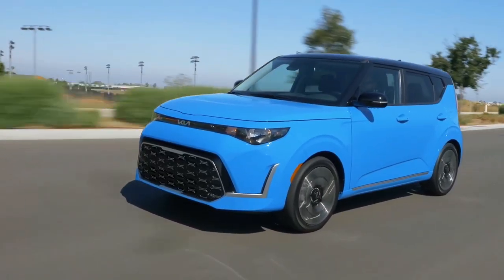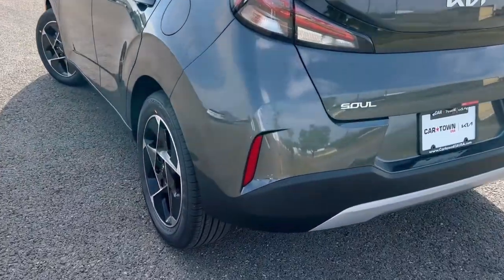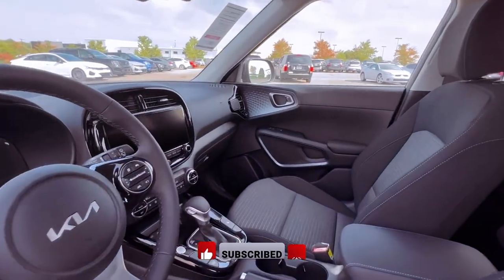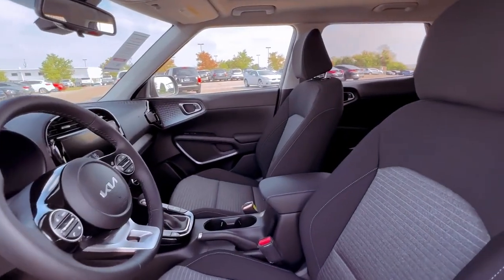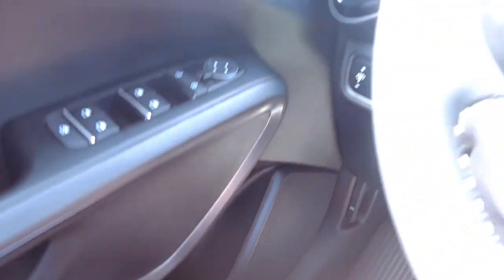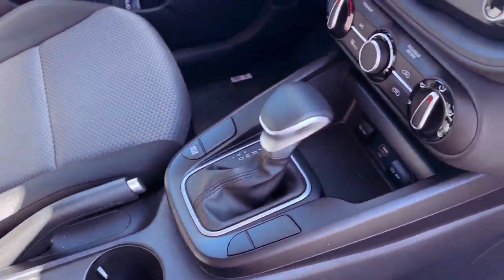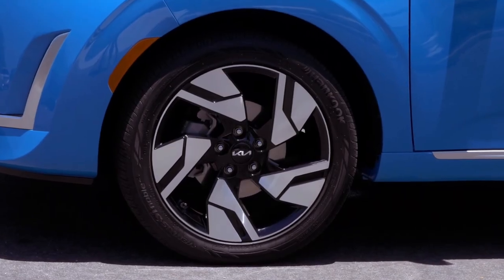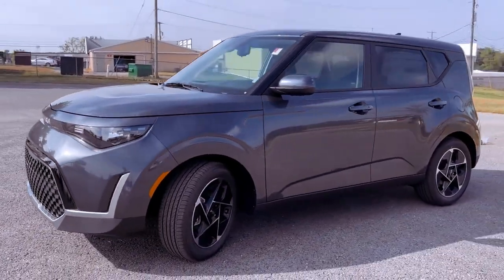Fuel-Efficient Fun: Can the 2024 KIA SOUL Be Your Everyday Ride?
Forget bland crossovers – the 2024 Kia Soul bursts onto the scene with a bold, boxy design that refuses to be ignored. This isn't your typical subcompact SUV. It's a head-turning statement piece with a surprisingly spacious interior. Don't be fooled by its compact exterior; the Soul offers ample legroom and headroom for five passengers, making it perfect for city adventures with friends or weekend getaways with the family. Plus, fold down the rear seats and you'll unlock a cavernous 62.3 cubic feet of cargo space – enough to handle groceries, camping gear, or even a surfboard (carefully, of course!).

The 2024 Soul isn't just about looks and practicality; it's packed with technology to keep you connected and entertained on the go. The standard 8-inch touchscreen infotainment system features Apple CarPlay and Android Auto compatibility, so you can seamlessly integrate your smartphone and access your favorite music, navigation apps, and hands-free calling. Higher trims offer even more tech toys, like a larger touchscreen, a premium sound system, and a sunroof, transforming your daily commute into a rolling entertainment center. But the Soul's surprises don't stop there. Keep reading to discover the hidden power and impressive fuel efficiency that make this quirky subcompact SUV a truly compelling choice.